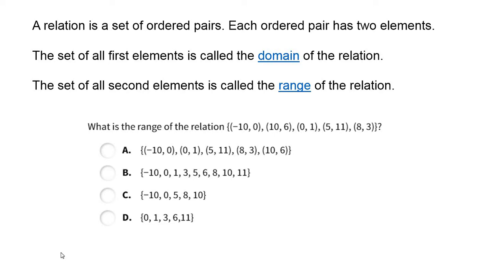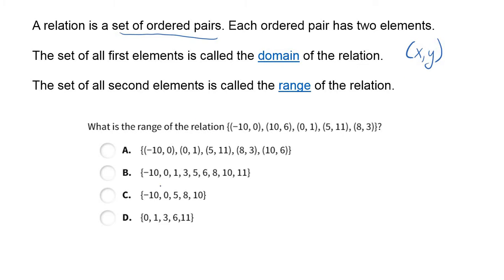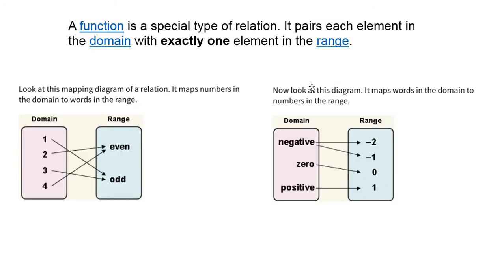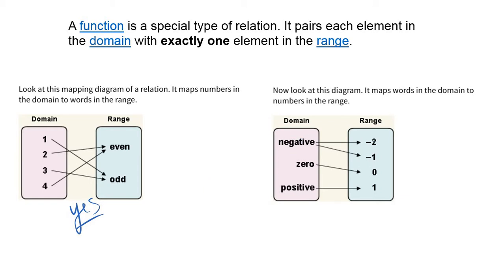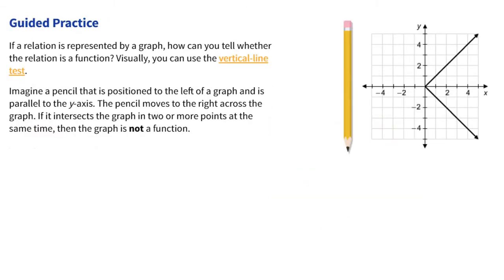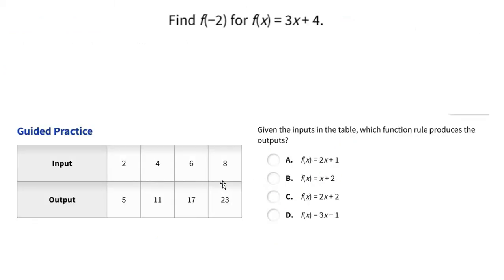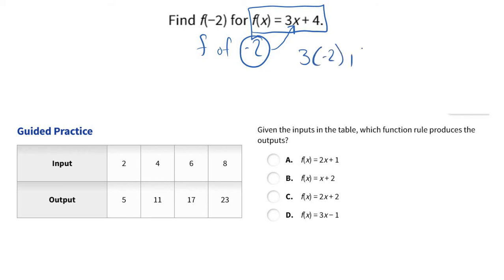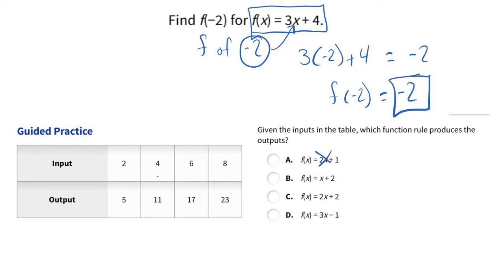Algebra 2 Introduction to Relations and Functions